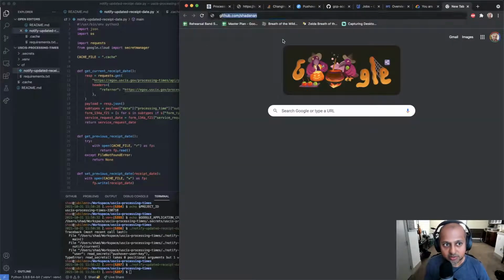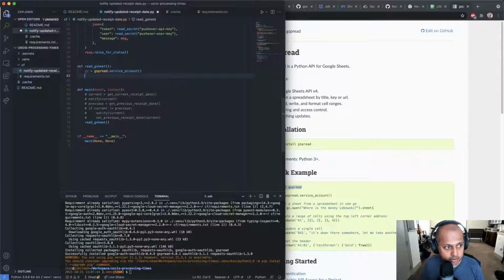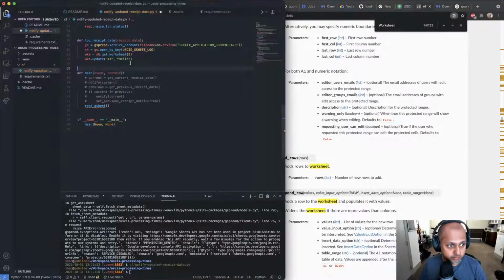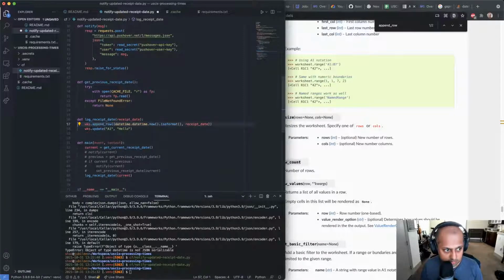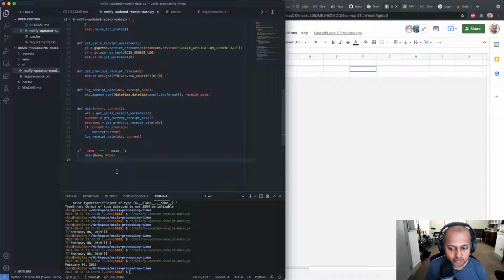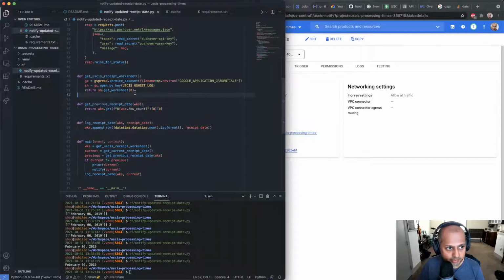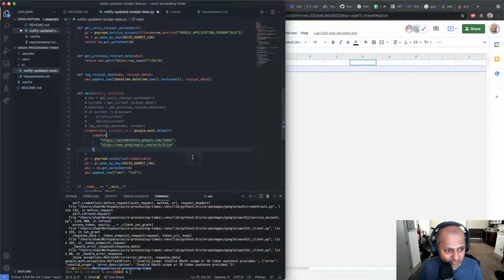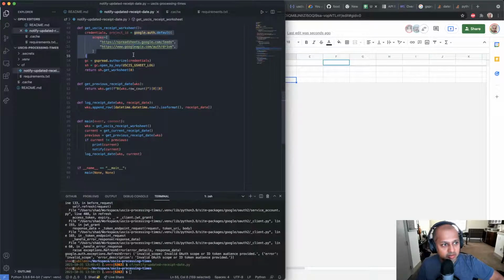Add cloud persistent storage for USCIS notification bot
In this stream, we will update our bot to use some kind of cloud persistent storage to keep track of previous executions.